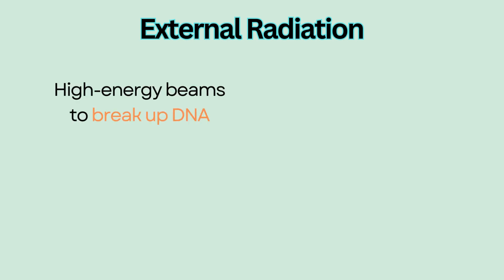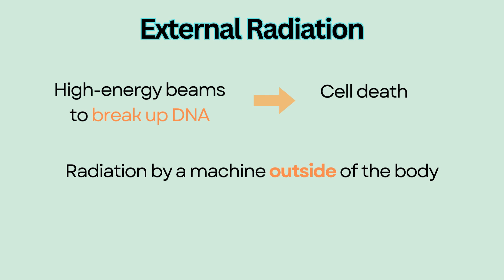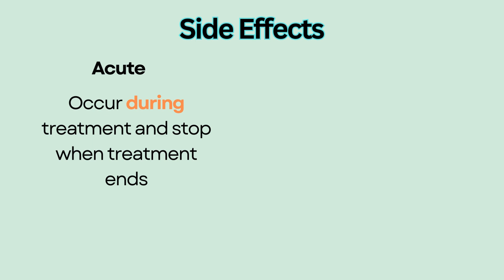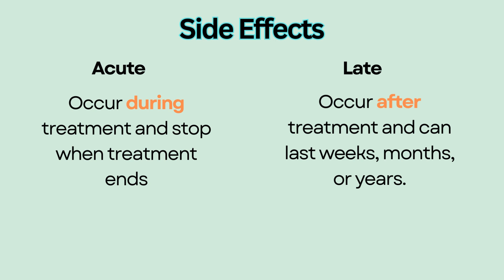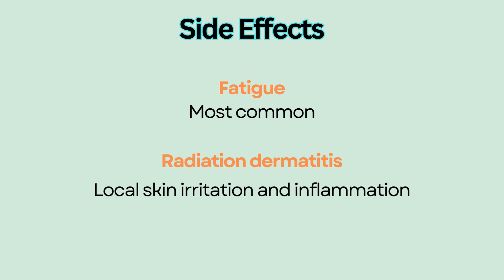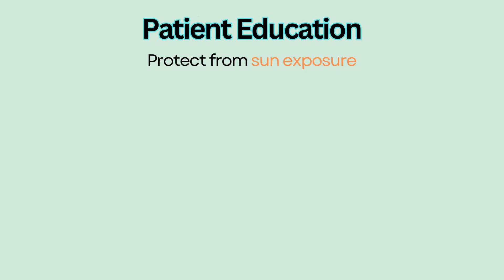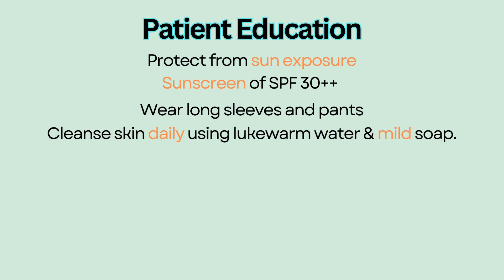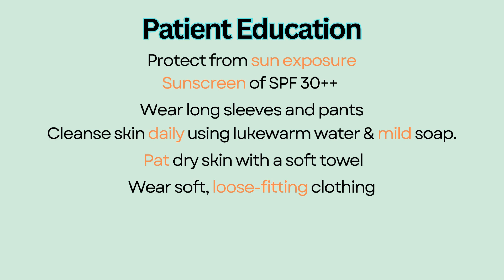External Radiation --- NCLEX Nursing Review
External Radiation therapy
-A targeting therapy that uses high-energy beams to break up DNA within cancer cells, leading to cell death
-Radiation is delivered to the patient by a machine outside of the body; the patient does not emit radiation and does not pose a hazard to anyone else
Side effects
-Acute (occurs during treatment and stop when treatment ends)
-Late (occurs after treatment and can last weeks, months, or years)
-Some side effects may become chronic or permanent

Side effects vary depending on the site of treatment
-Fatigue is the most common side effect of radiation.
-Radiation dermatitis: local skin irritation/inflammation from direct contact with radiation
Patient education on skin care
-Protect from sun during and after treatment (avoid sun exposure, use a sunscreen of SPF 30 or higher, wear long sleeves/pants when outside)
-Cleanse skin daily using lukewarm water and mild soap
-Dry skin with a soft towel; pat dry instead of rubbing to avoid friction and irritation
-Wear soft, loose-fitting clothing, avoid scratching
-Maintain a cool, humid environment to prevent dryness
-Only use creams or lotions approved by the radiologist
-Avoid temperature extremes such as using heating pads or ice packs